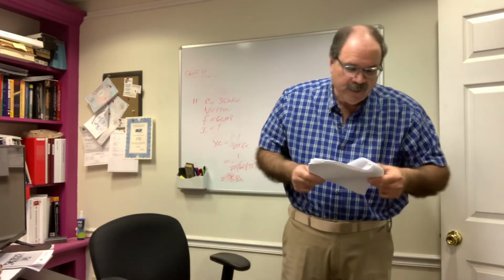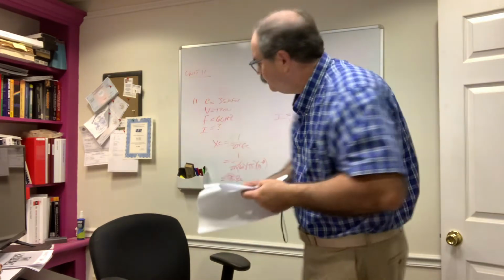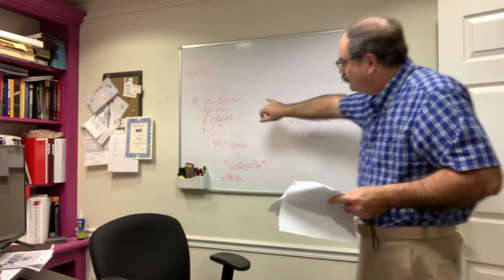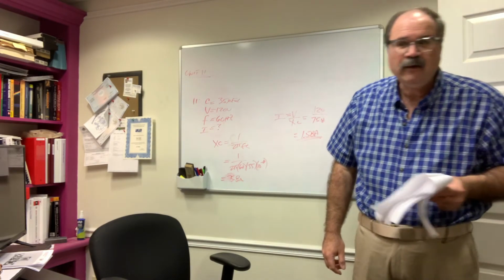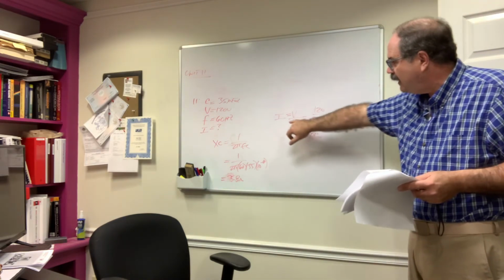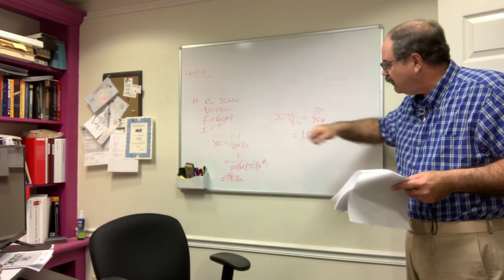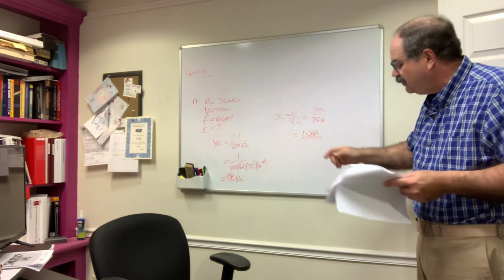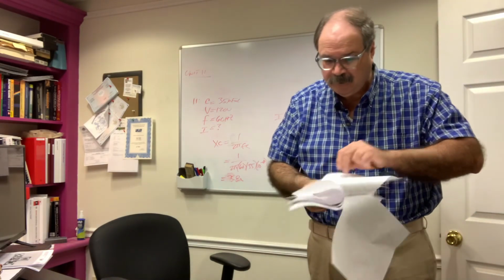Unit 11 HW Solutions